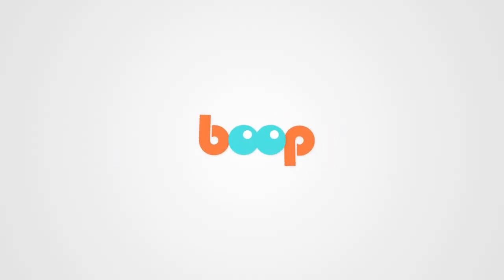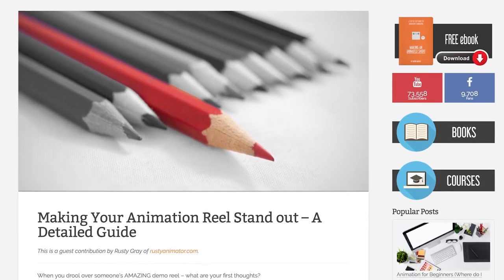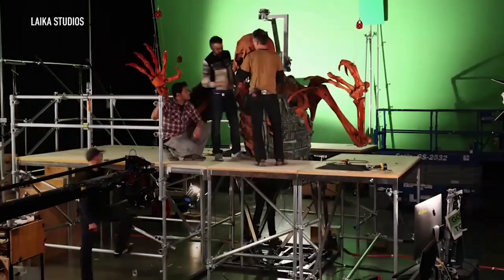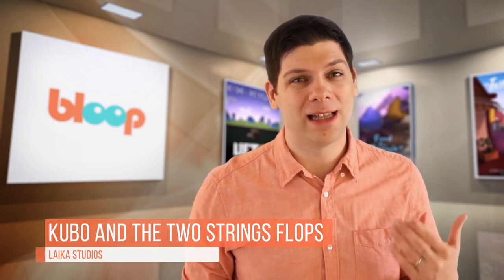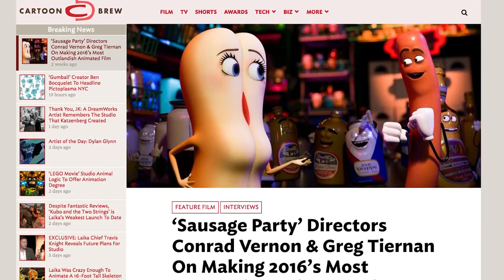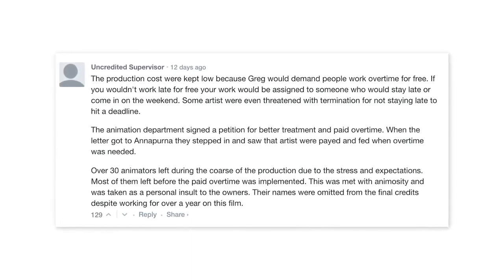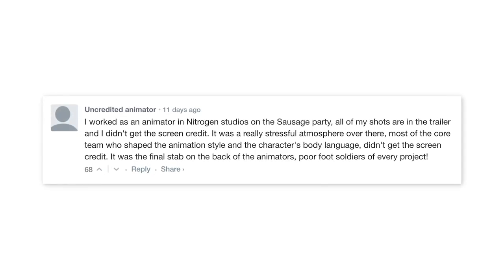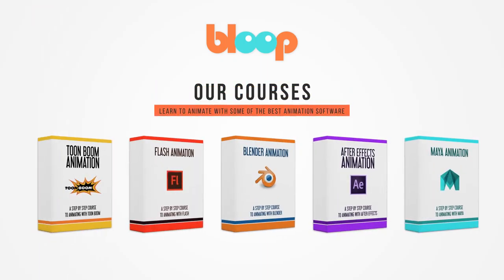Bloop Animation TURNS 3! | The Key Frame #080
Bloop Animation turns 3
Kubo and the Two Strings flops in the box office
Sausage Party opens big
Animators controversy

/// Show links \\\

The Key Frame brings you the latest news from the animation and VFX industry.